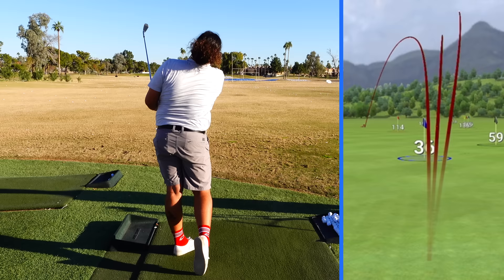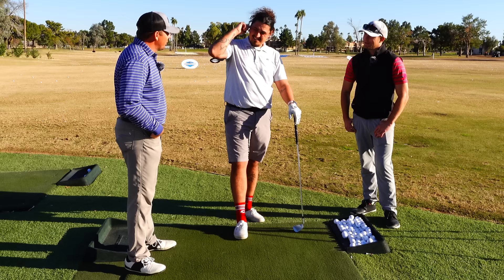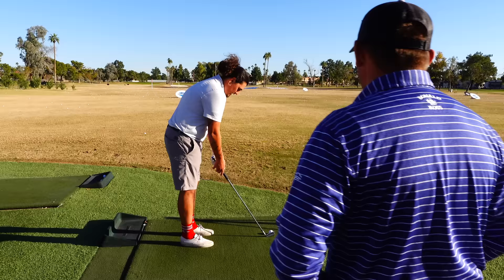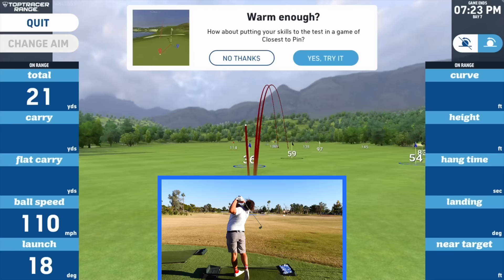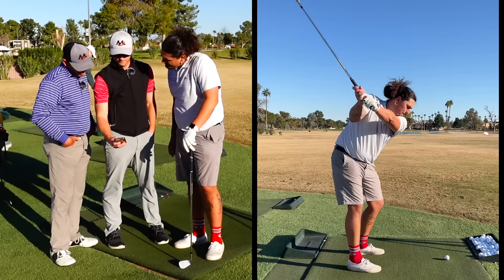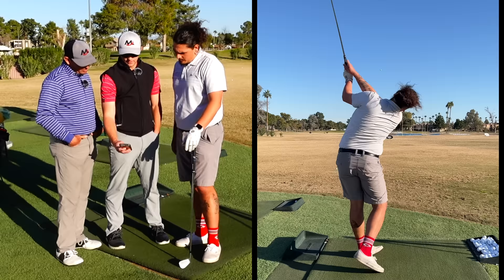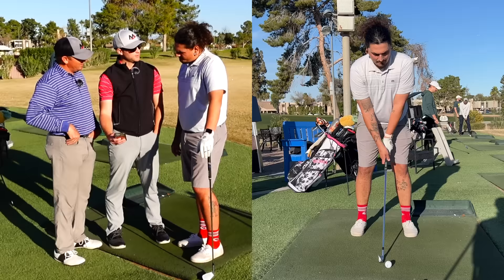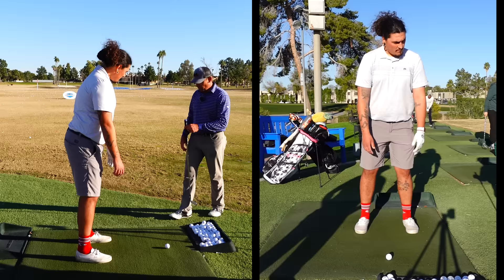Right Hand TRICK To Compress Irons 21 MORE YARDS! (TopTracer Live Golf Lesson)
In this golf lesson with Jeremy, we mastered this simple right hand move to finally compress the golf ball!

We moved Jeremy not only to a strong golf grip, but encouraged a more stable clubface throughout the golf swing! This resulted in a more optimal push draw shape and far more distance! In just 30 minutes with the help of this right hand back to compress feel, he increased carry with his 7 iron from 154 yards to 175 yards...a 21 yard increase!

If you have long been following the Milo Lines Golf channel, you'll know one of the staples of my preferred rotational golf swing method is the trail or right hand and wrist position, and how right wrist hinge (wrist extension) can create a more powerful, stable motion. In this lesson you will see how that movement brought about a more dynamic pattern for Jeremy. He went from swipey weak push fades and pulls to strong push draws. If you are looking how to hit golf ball farther, this episode could be very helpful. Many thanks to @smashgolftour, Dobson Ranch Golf Course, and @toptracer for the top notch facilities and ball flight data to help with this golf lesson!